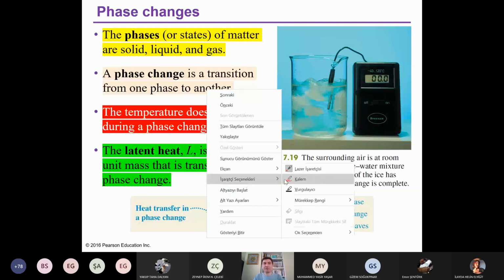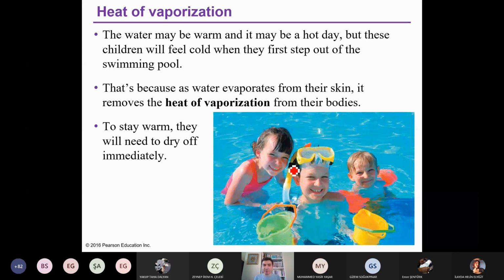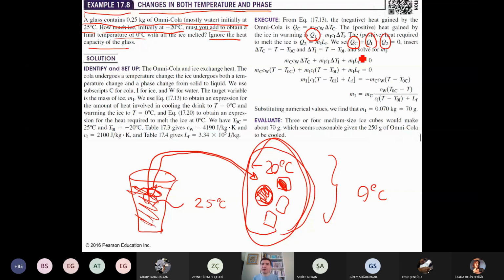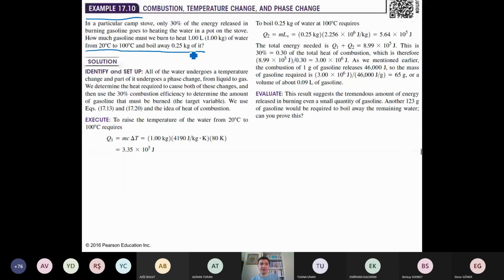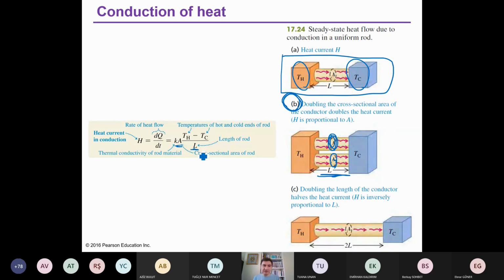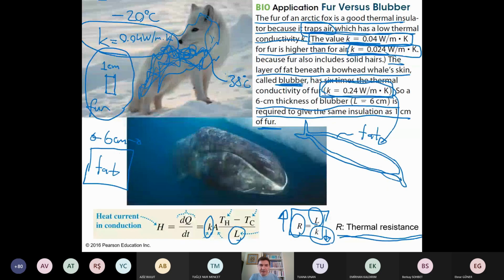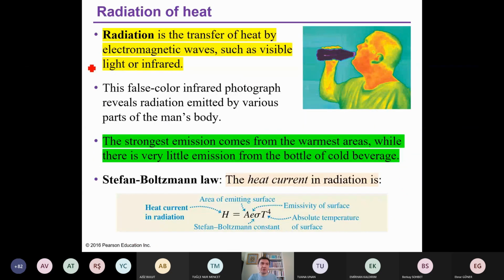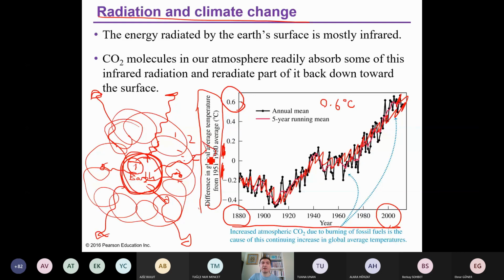University Physics - Chapter 17 (Part 2) Phases & Heat Transfer (Conduction, Convection, Radiation)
This video contains an online lecture on Chapter 17 (Temperature and Heat) of University Physics (Young and Freedman, 14th Edition). The lecture is given by Prof. Dr. Numan Akdoğan for the students of Gebze Technical University, using the transparencies provided by Pearson Education for the instructors.

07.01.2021